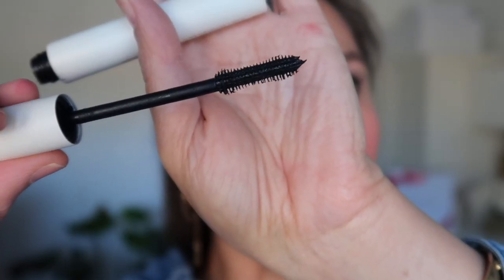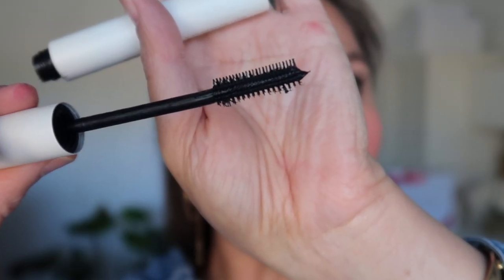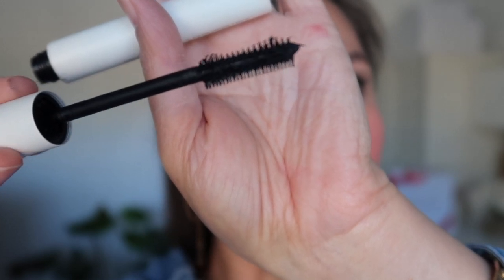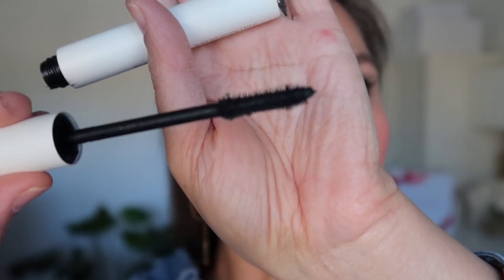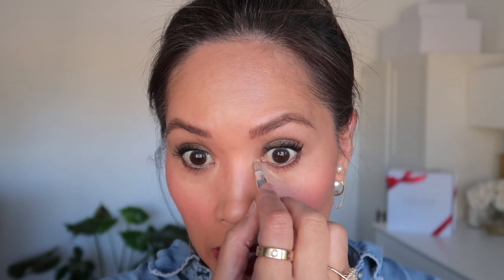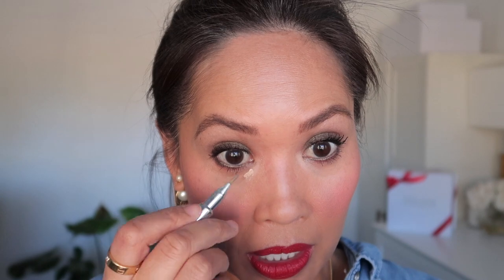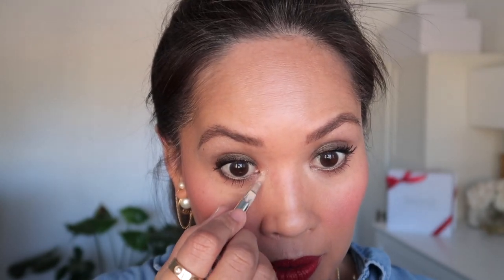✨DAY 7✨EVERYDAY VLOGMAS 🎁USING ALL OF MY SISLEY POWDERS AT ONCE & UNBOXING✨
Kindly gifted🥰 Thank you, House of Sillage 🌸
For the first time ever, House of Sillage is offering their full size fragrance Chevaux D'or ($360.00 Value) completely free with any $495.00 purchase.